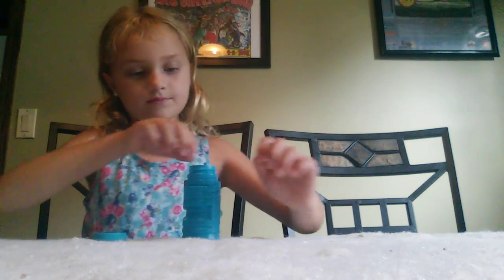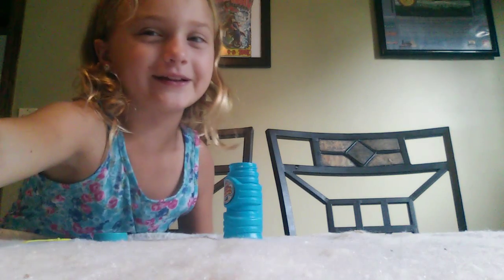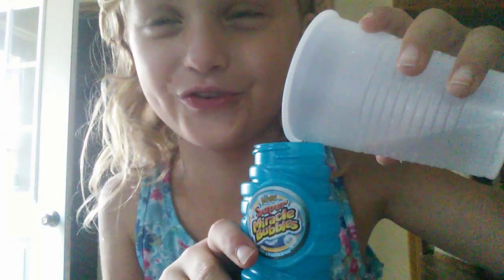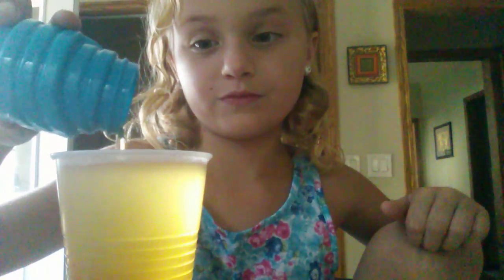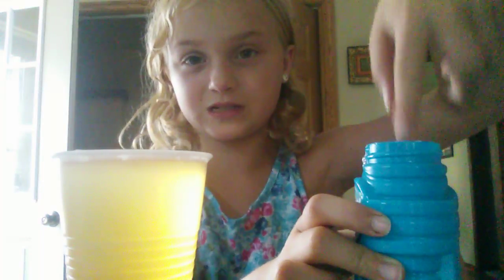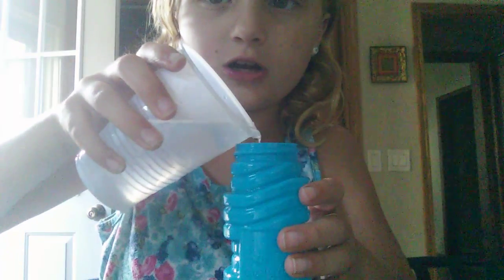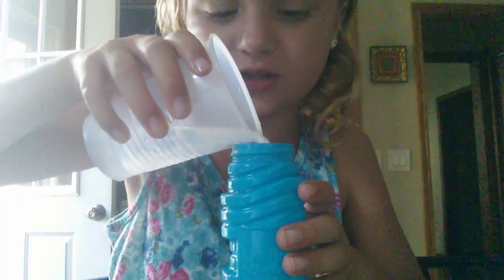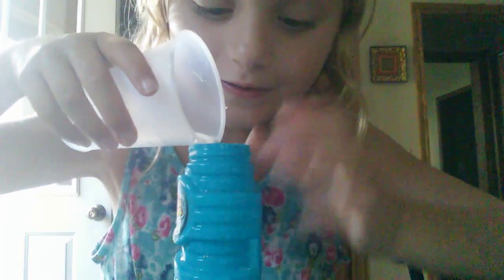Lets blow bubbles Sunday funday